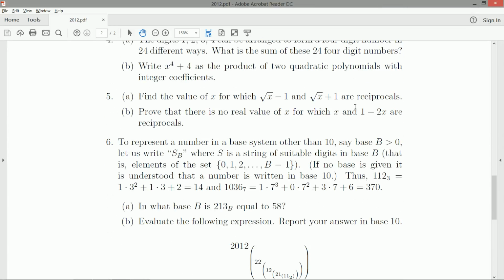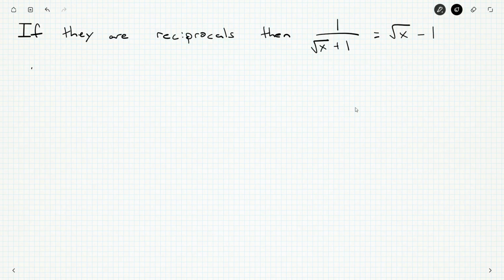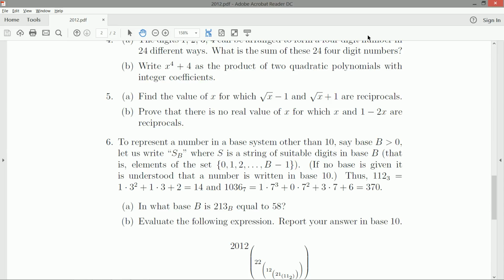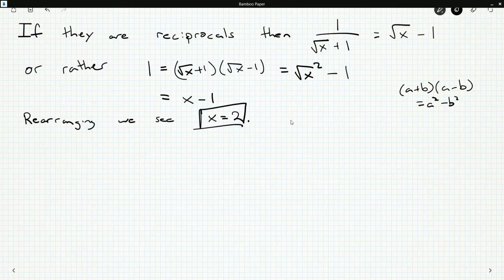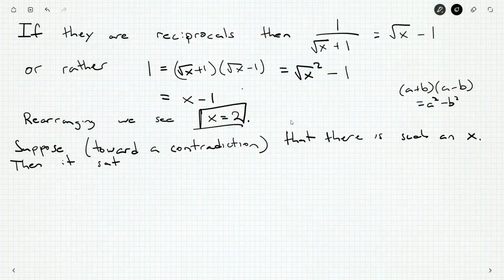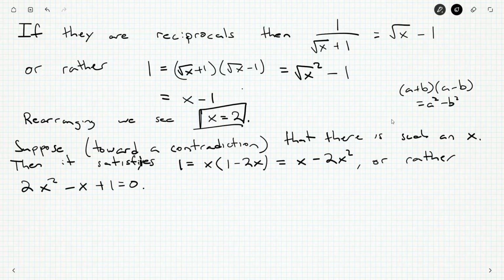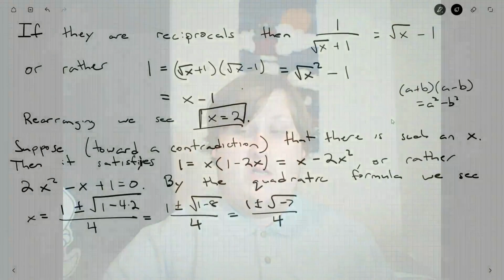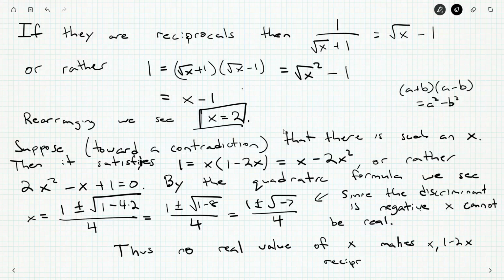Manitoba Mathematics Competition 2012 5